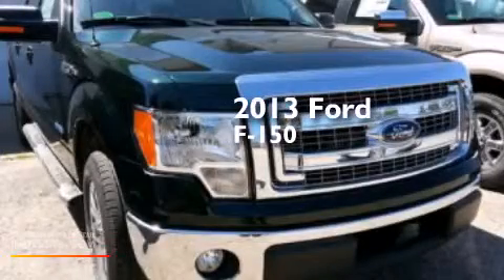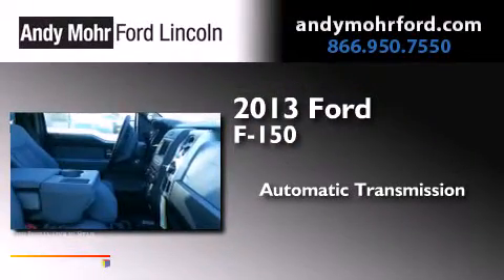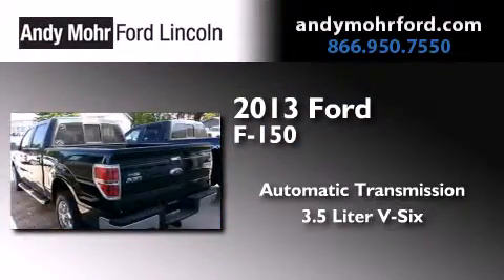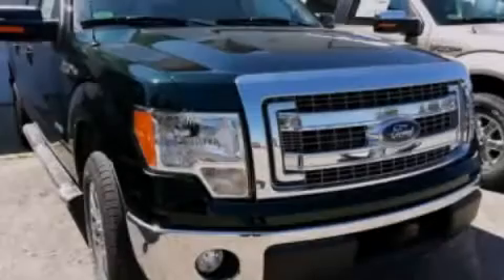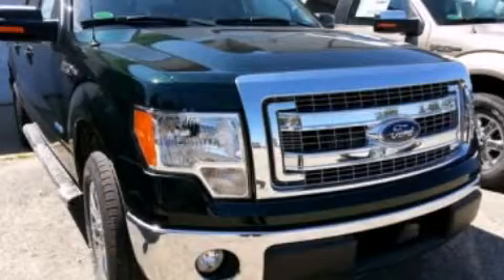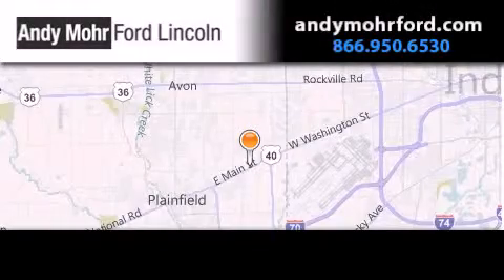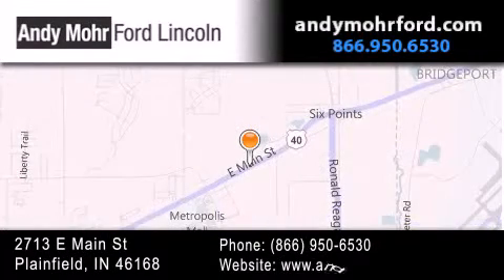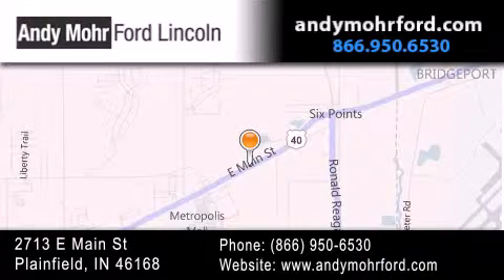2013 Ford F150 Indianapolis IN 46168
We've been honored to serve the Plainfield IN area , we promise that your experience at our dealership will exceed your expectations ! Year : 2013 Make : Ford Model : F150 Engine : 3.5L V6 24V GDI DOHC Twin Turbo Trans . : 6-Speed Automatic Exterior : Green Gem Metallic Interior : Gray Stock : T18321 Andy Mohr Ford Lincoln 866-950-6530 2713 E. Main Street Plainfield , IN 46168